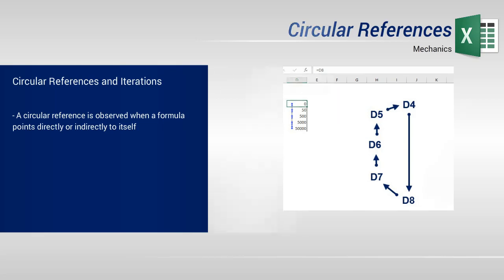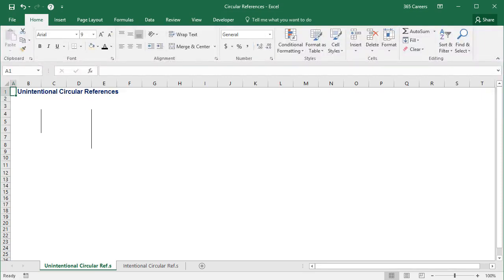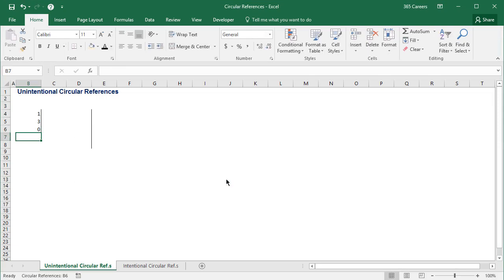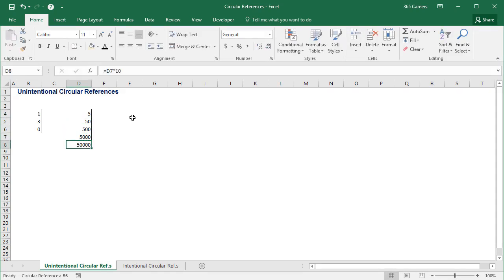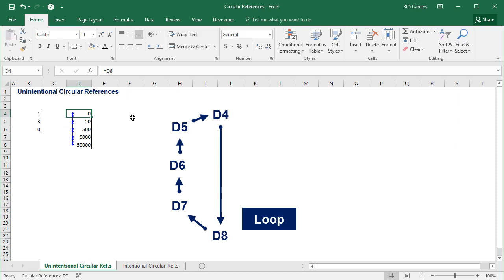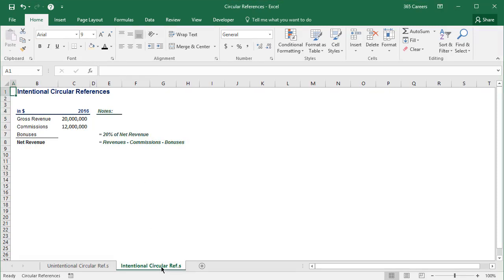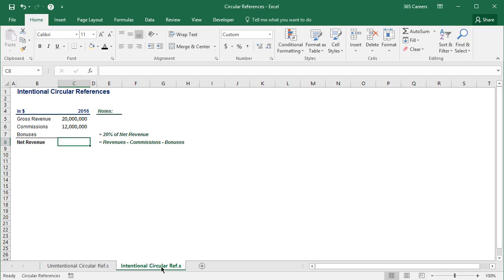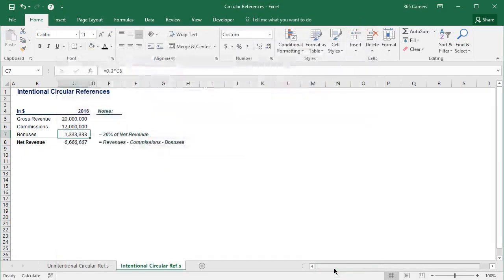What Are Circular References in Excel Sheet ? | Microsoft Excel Mechanics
What Are Circular References in Excel Sheet ? | Microsoft Excel Mechanics | Advanced Microsoft Excel Course Free